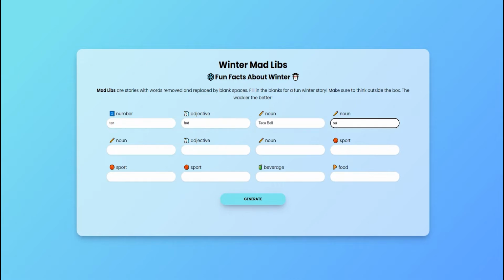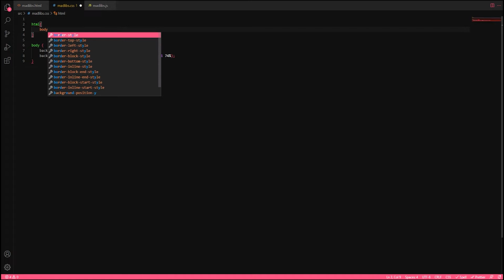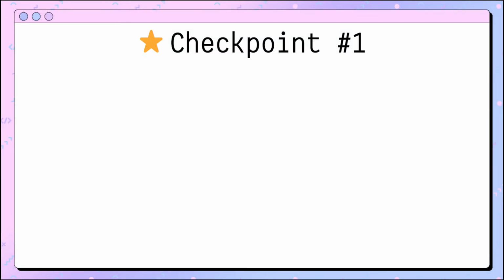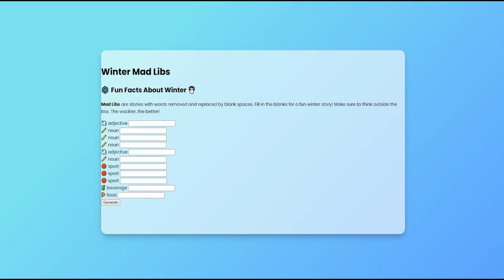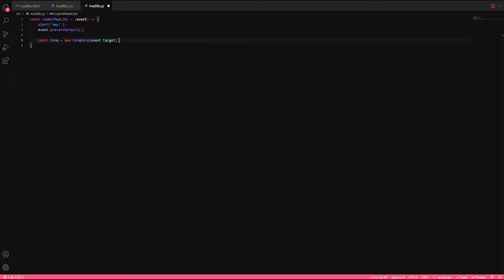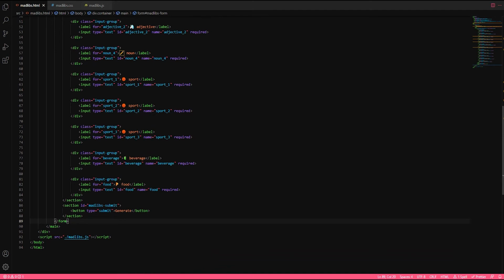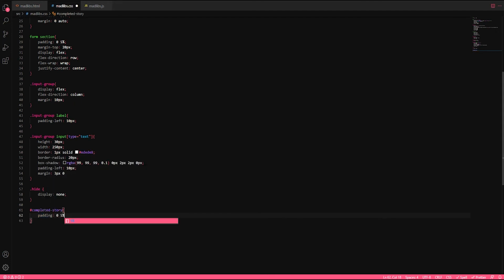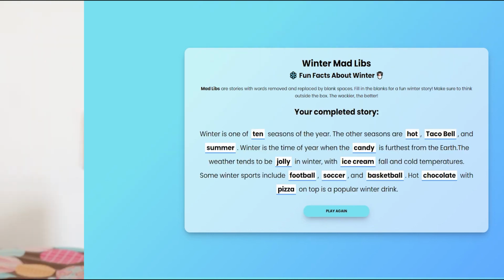Mad Libs: A Simple & Easy HTML, CSS, & JavaScript Game Tutorial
Code along with me as I create a simple, easy, and fun game of Mad Libs using only HTML, CSS, and JavaScript. This is a great beginner project to become more familiar with the main trinity of web development technologies! The game of Mad Libs is played by providing one player (in this case the computer) with words that match different parts of speech. Then a silly story is created from the user input provided.

⏱️ Timestamps:
00:00 Project intro, set up, and where to find resources
02:58 Basic Project Set Up
17:33 Creating the Mad Libs Form / Play Area
29:36 Creating the Form Submit and Story Generation Functions

Interested in working together? I would love to chat! You can send an email to:

[ ABOUT ME ]
Hey, Friend! I'm Bree and welcome to my small corner of the web. I am happy to welcome you to my channel where I chat about my job as a software engineer, provide tips on breaking into the tech industry, and encourage new developers. My primary focuses are to promote diversity and representation in the tech industry and to support new coders, developers, and engineers as they embark on their journey into or around tech. There is a space for everyone in this industry and I hope discussing my experiences will aid anyone seeking a job in tech. I look forward to taking this journey together!